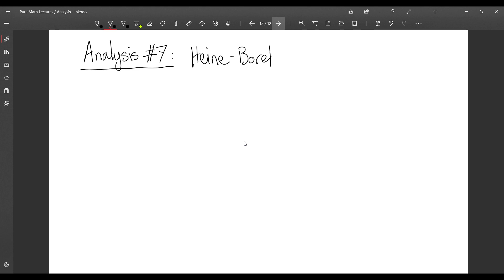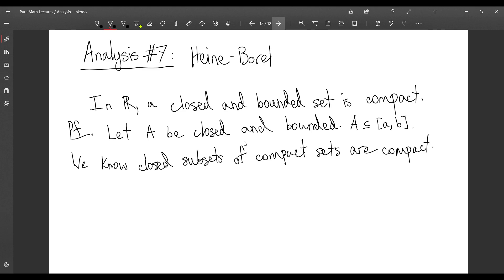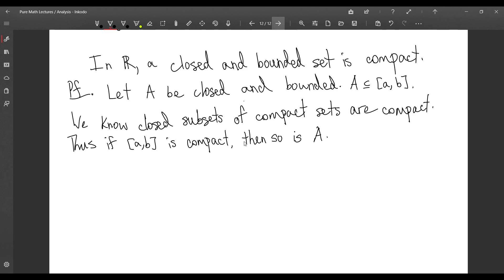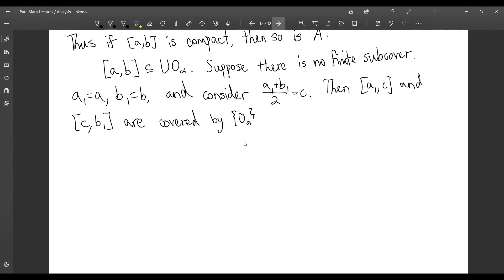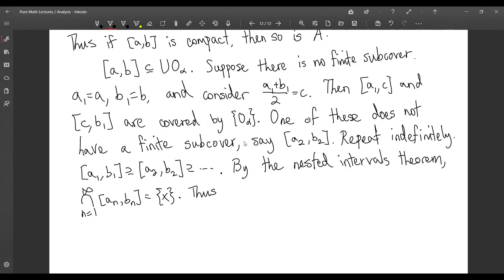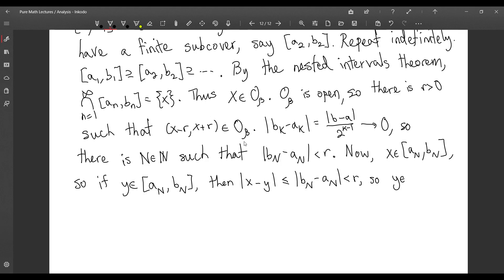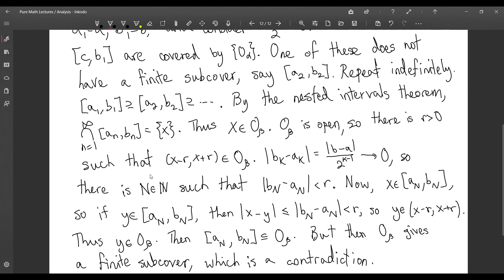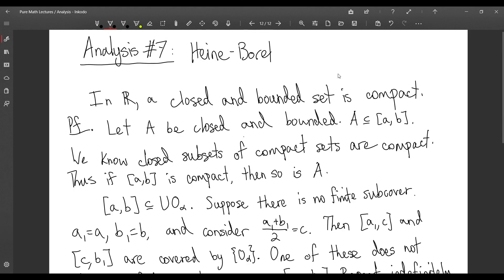Real Analysis Lecture 7: Heine-Borel Theorem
In the real number topology, compact is equivalent to closed and bounded.